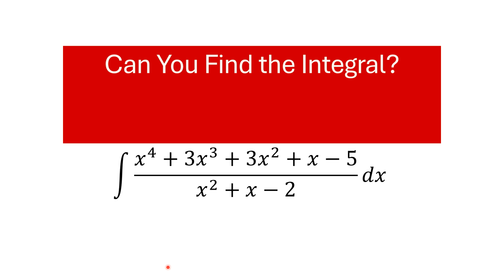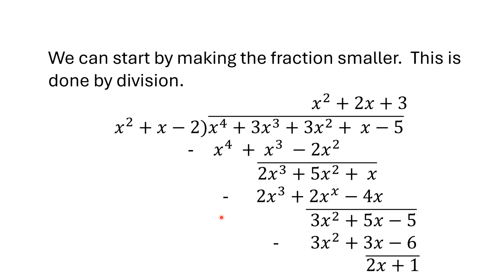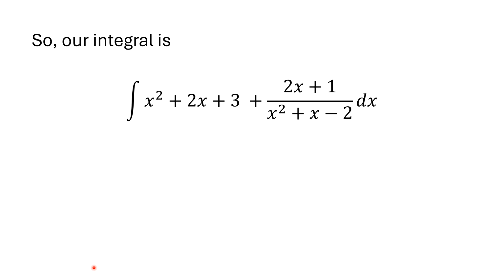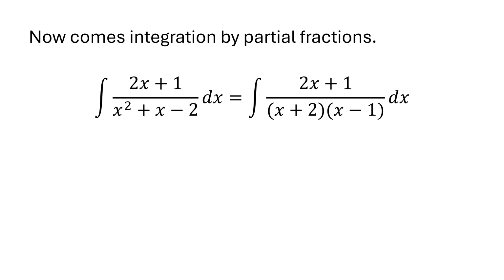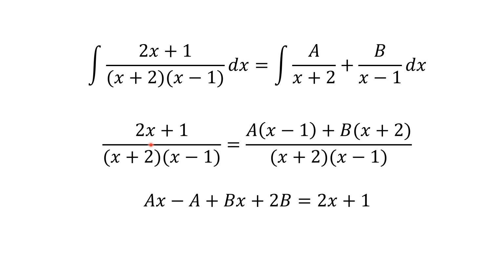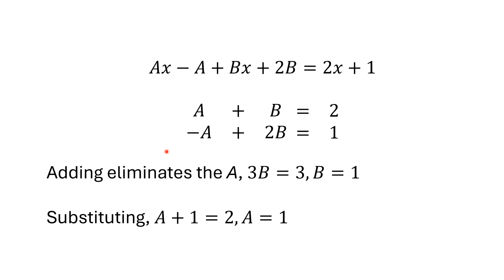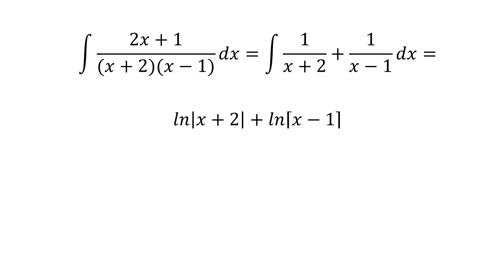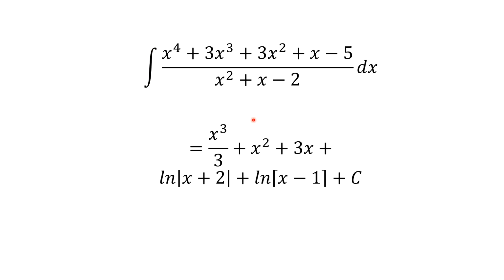Calculus Challenging Problem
This is a calculus integration problem to have fun with. It can be done, but you might have to do some work. Can you solve it?